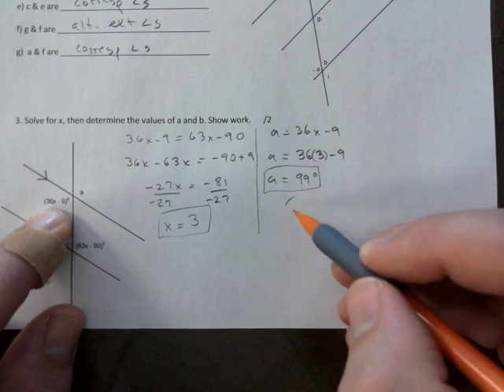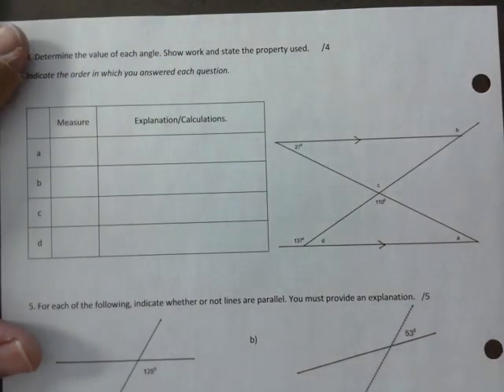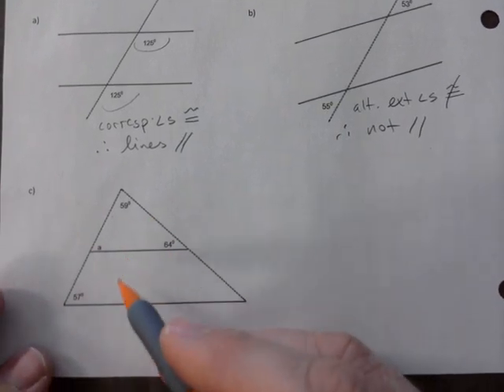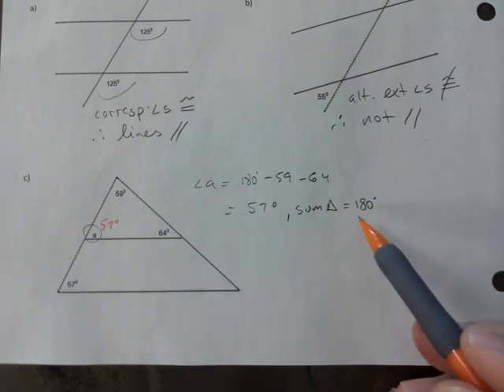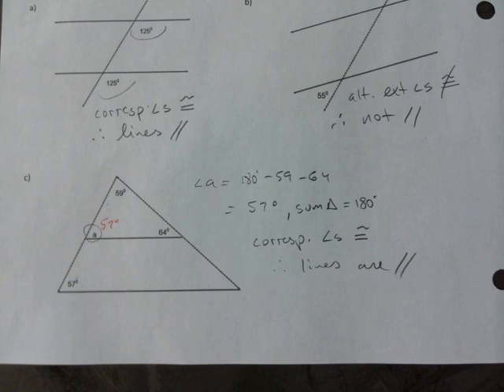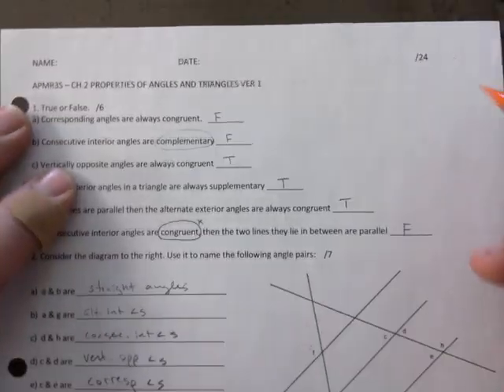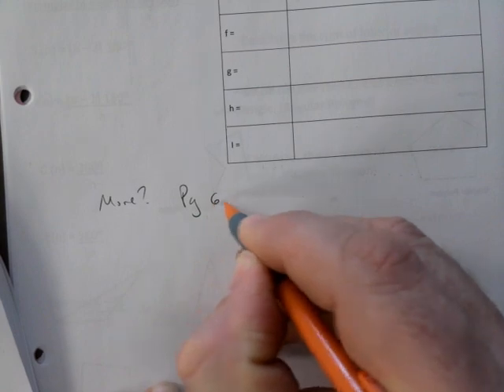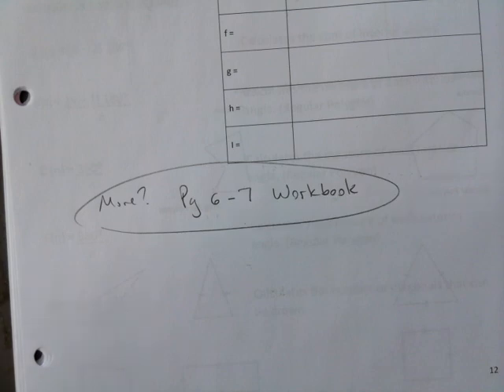APMR3S 02 CH 2 Mystery Angles Examples